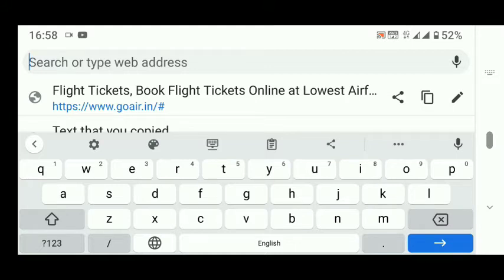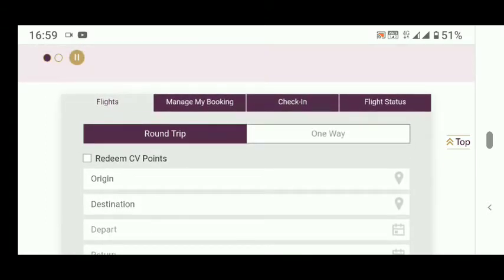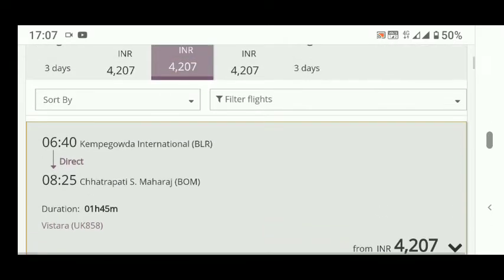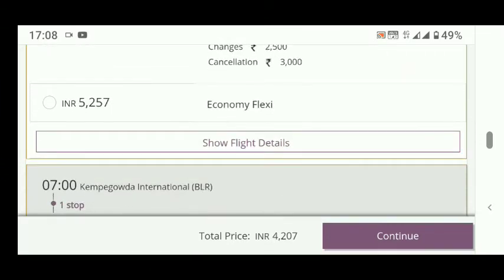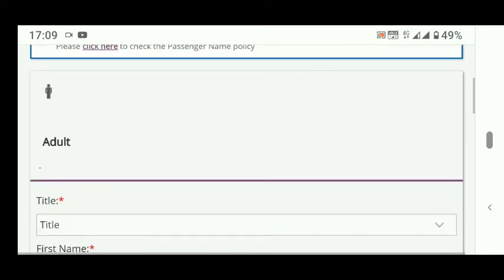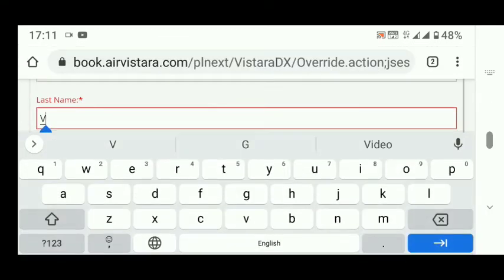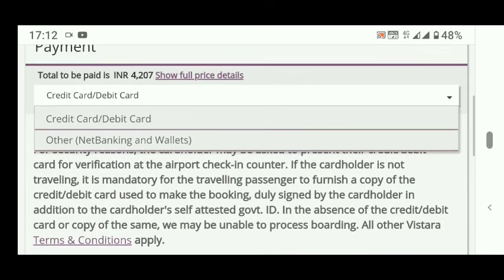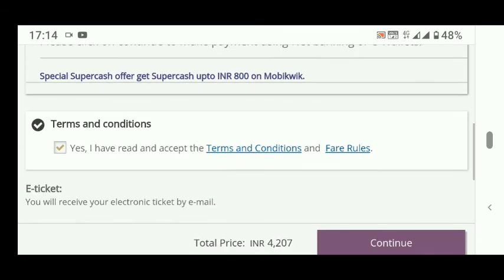Air Vistara Flight Booking Process Explained || Tej Tech Solutions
ఈ వీడియో లో పైన చెప్పబడిన టాపిక్ గురించి ‌వివరంగా చెప్పబడింది

Travel related services and interesting informations.

 Vistara website.

Visit for Amazon Offers